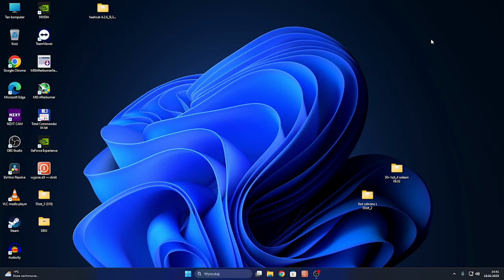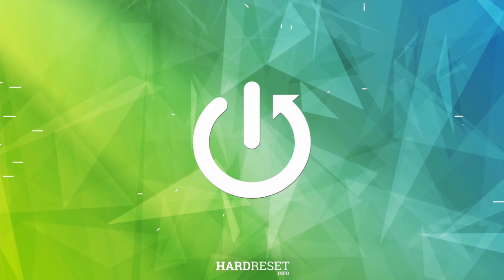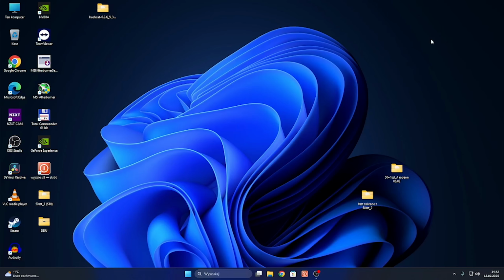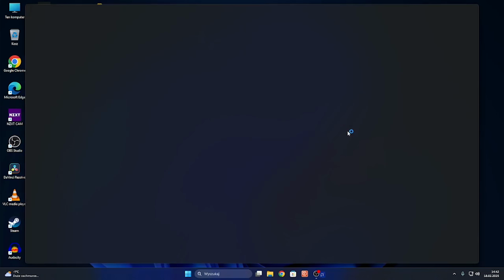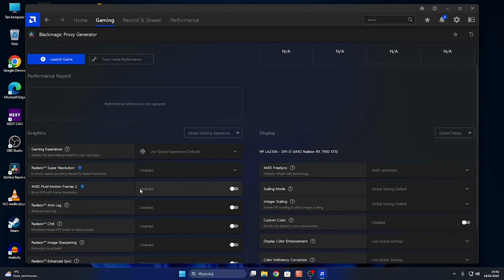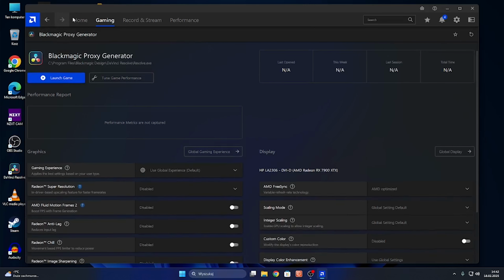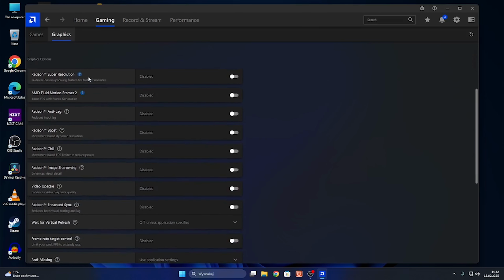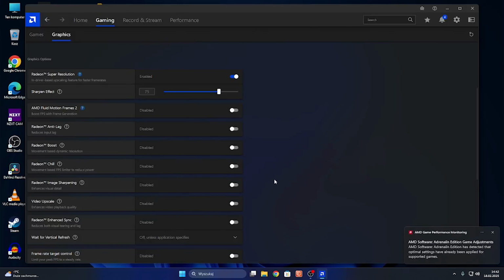How to Enable Super Resolution on AMD Radeon RX 7900 XTX – Upscaling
AMD Super Resolution lets you play at higher resolutions without a major performance hit. In this video, we’ll show you how to activate and configure this powered-upscaling feature on the Radeon RX 7900 XTX. Get crisp, high-definition visuals while maintaining smooth frame rates. Enjoy next-level graphics with smart upscaling!

How to enable Super Resolution on AMD Radeon RX 7900 XTX? How to upscale games with AMD Super Resolution? How to improve graphics with upscaling on AMD Radeon RX 7900 XTX?